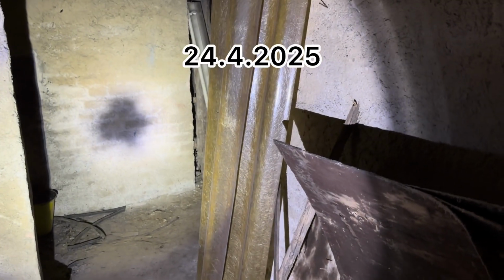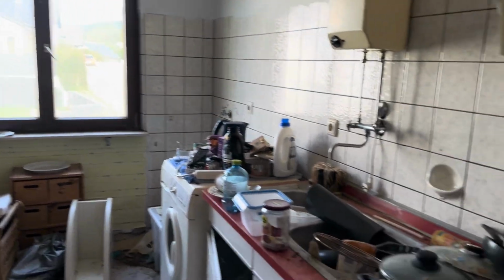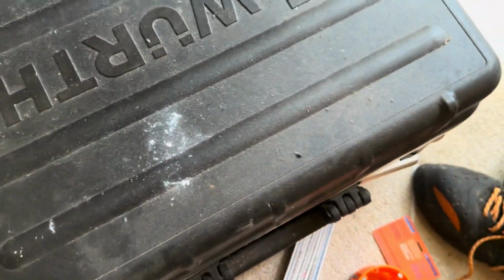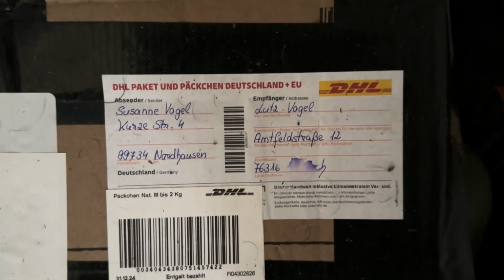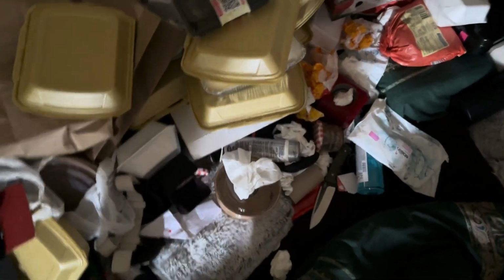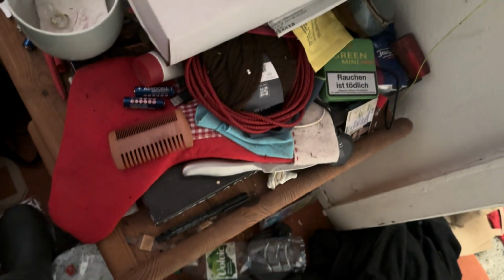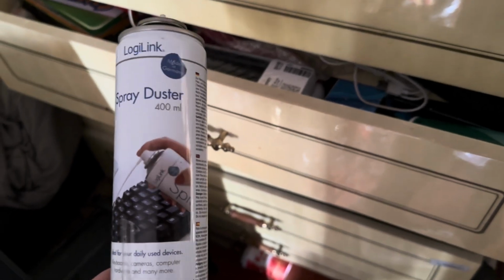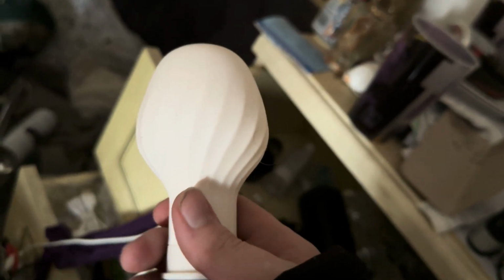✅Urban Exploring House of Deceased Person☠️final part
This was very interesting and everything looked like a case similar to godoksa but i was wrong.
Pls like the video and comment if you want say something.

If you interested about curing the deadliest disease aging then check these out:

And sorry if my english is hard to understand in future i will buy pro version of inshot and add subtitles.